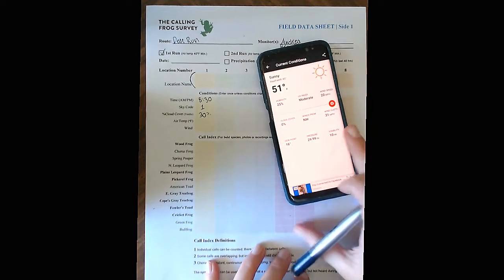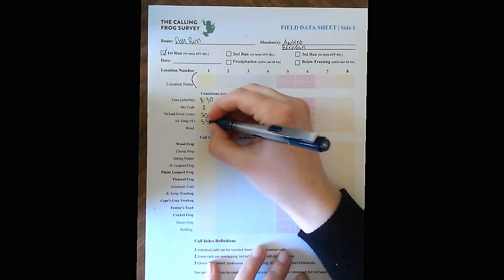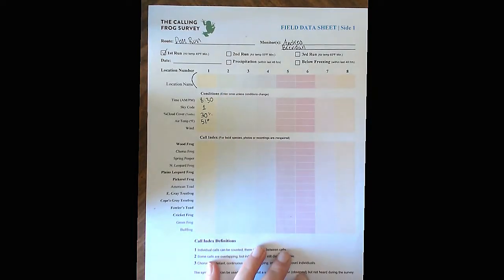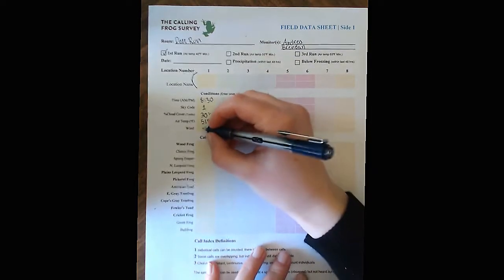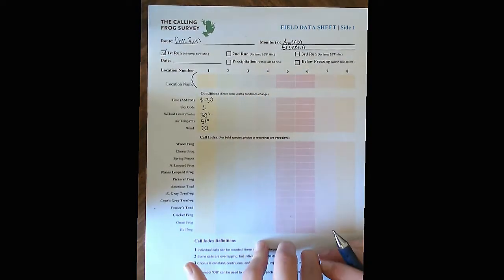How to fill out the Calling Frog Survey Field Form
Learn about how to fill out the Field Form from the Calling Frog Survey.

Explore more Citizen Science opportunities through Forest Preserves of Winnebago County and Severson Dells Nature Center